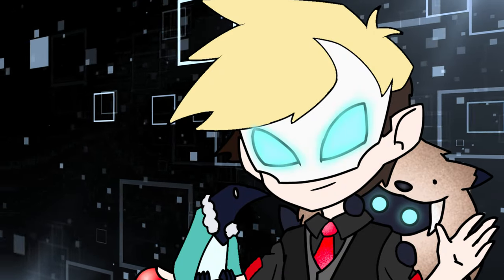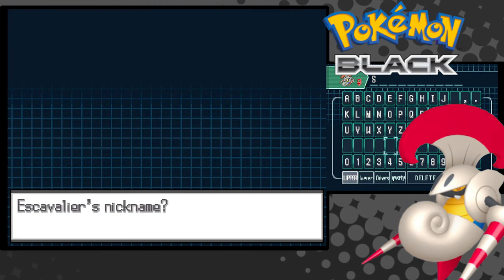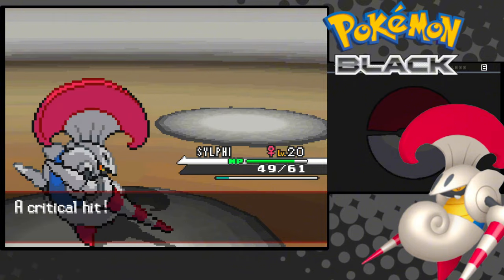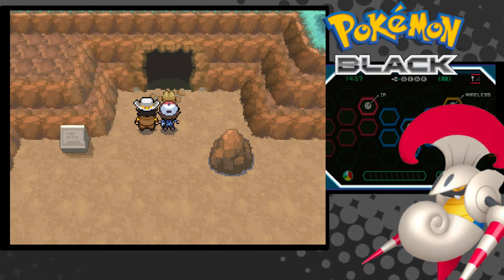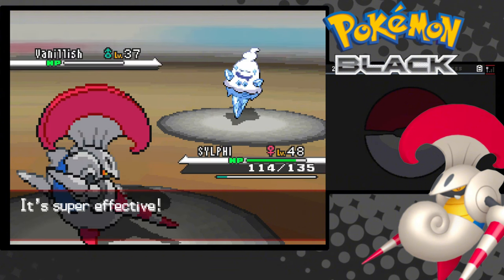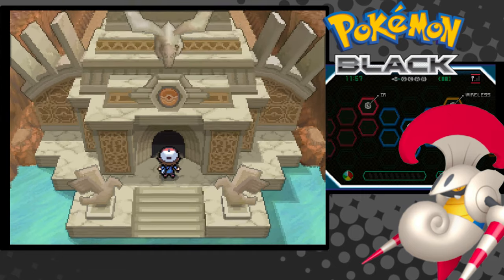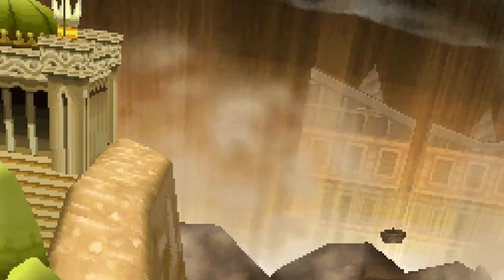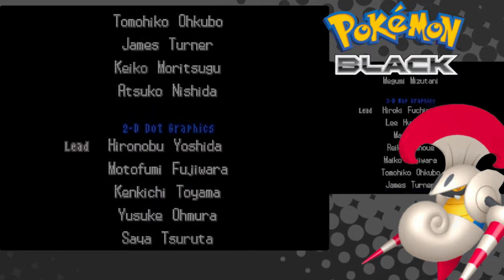Can I beat POKEMON BLACK with ONLY ESCAVALIER?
Today we figure out if an Escavalier can solo all of Unova! It's also my birthday today, so this is my gift to you all! I plan to do challenges in other games as well.